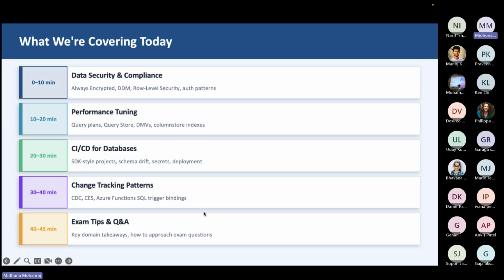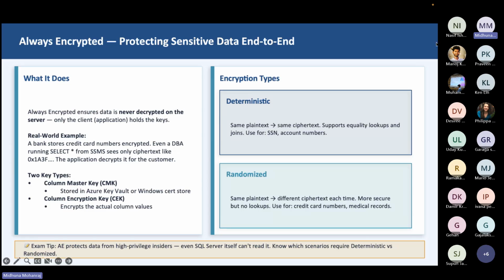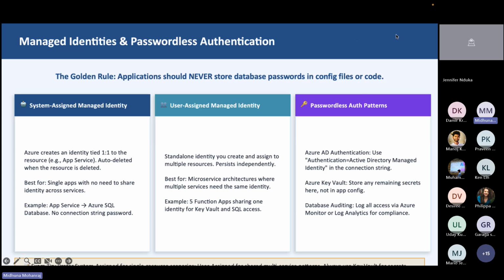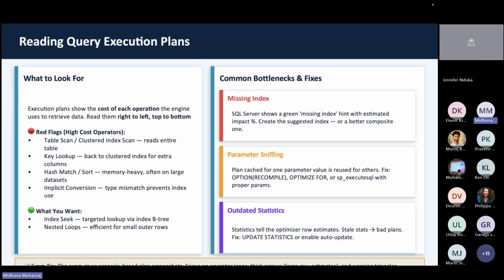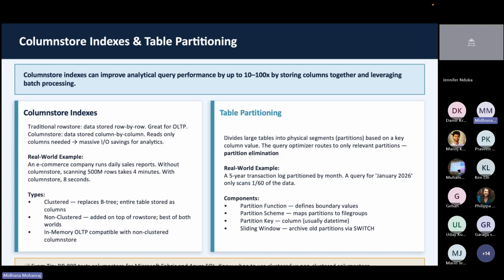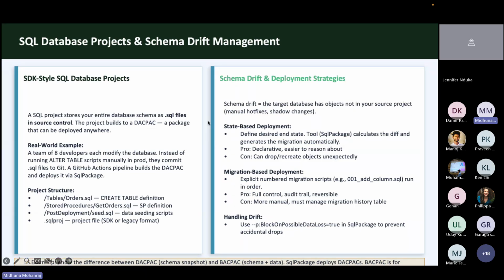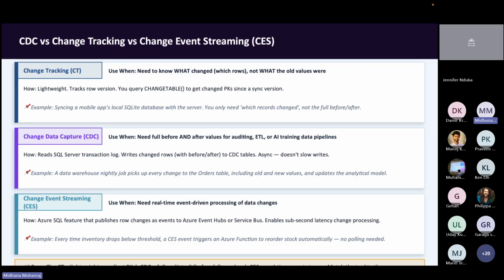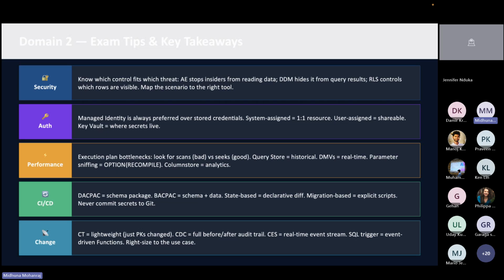DP-800 Session 2 Replay | Securing, Optimizing, and Deploying Database Solutions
Replay of Session 2 from our DP-800 community certification event covering database security, performance optimization, deployment workflows, and enterprise SQL operations.